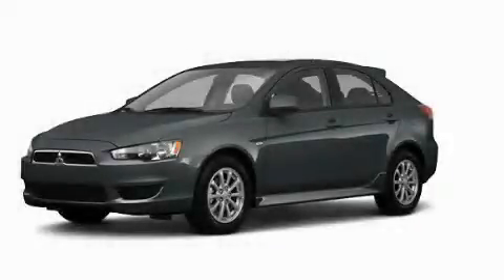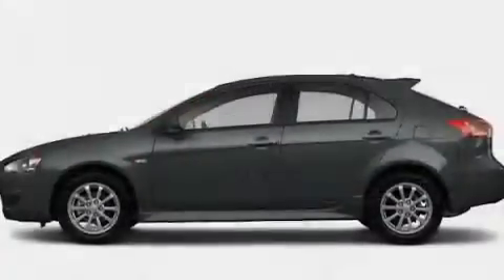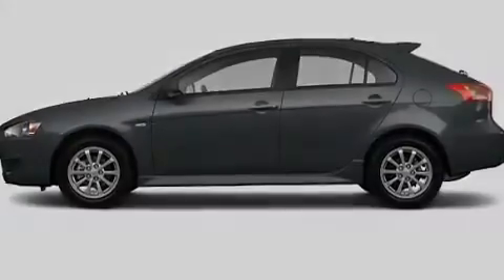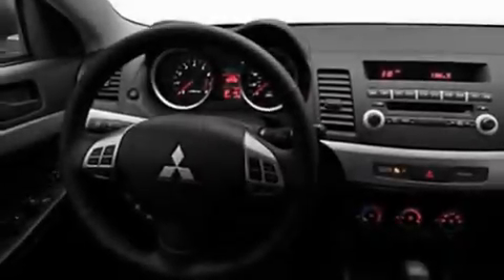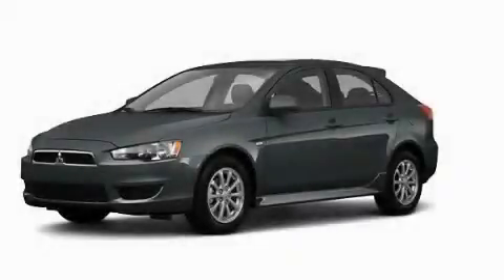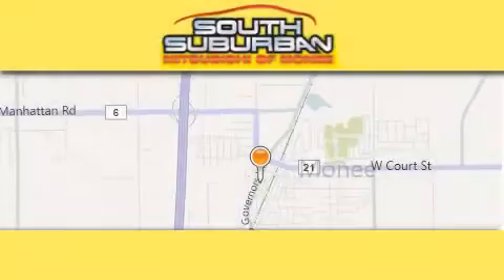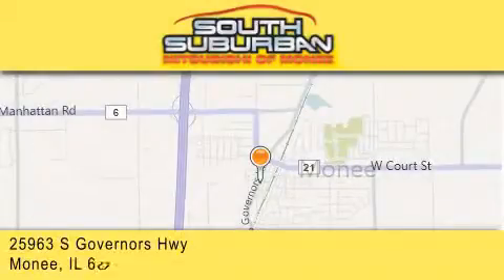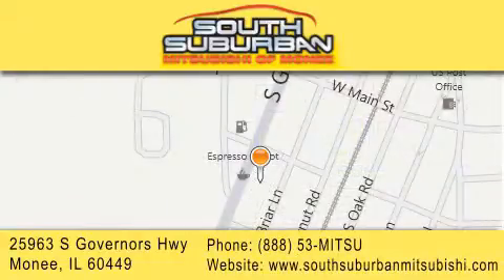2011 Mitsubishi Lancer Monee IL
Year : 2011
 Make : Mitsubishi
 Model : Lancer
 Engine : 2.4L
 Trans . : Not Specified
 Exterior : Graphite Gray Pearl
 Miles : 5

 Stock : 2071

 25963 S. Governors Hwy

 2011 Mitsubishi Lancer Monee IL